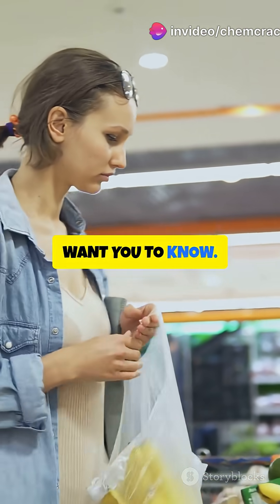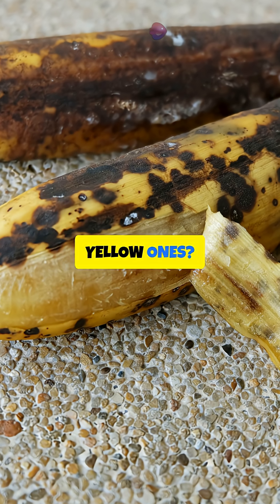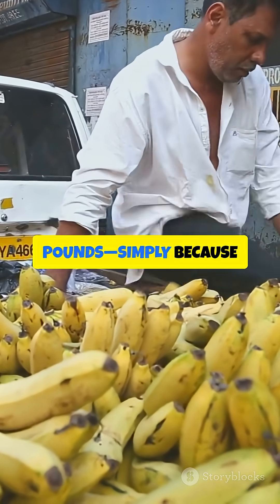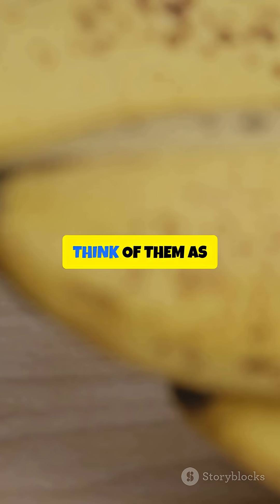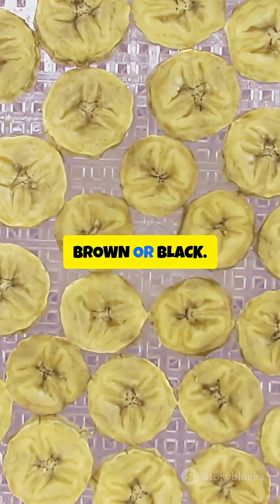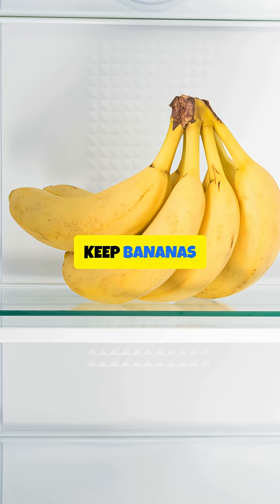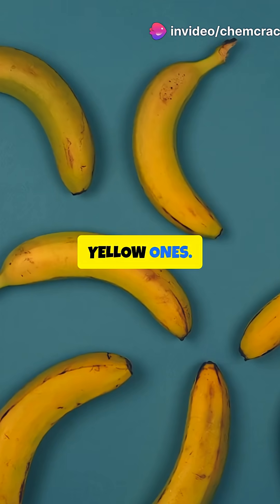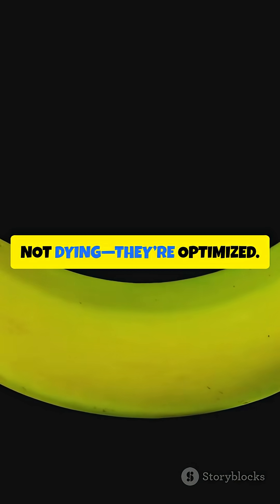Why Do Bananas Turn Black? The Science Will SHOCK You! Day 2 of Science in Daily life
Why Do Bananas Turn Black? The Science Will SHOCK You!